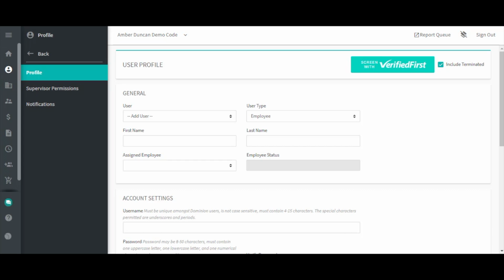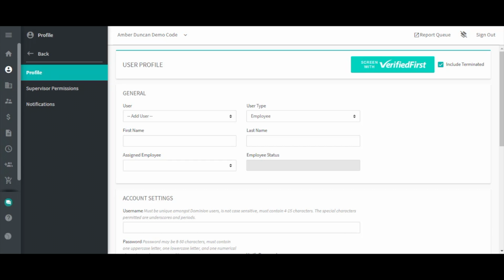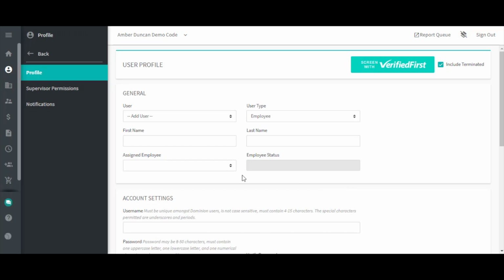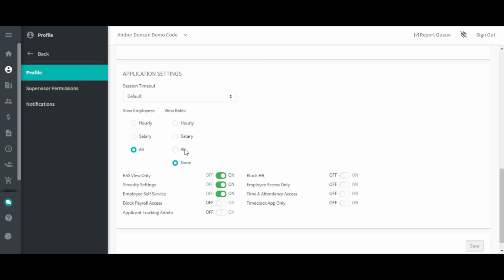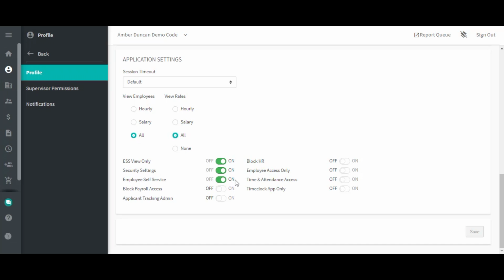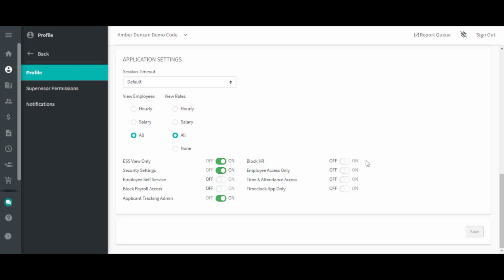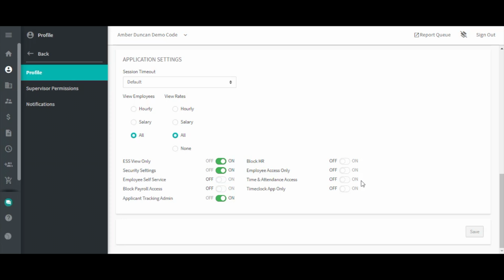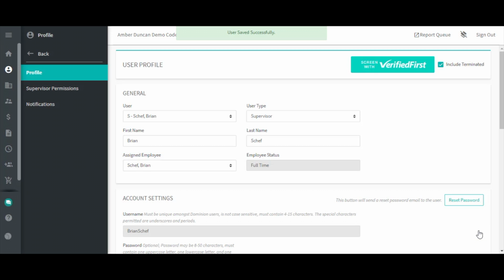Supervisor Setup - Creating A Supervisor User Profile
Learn about Supervisor User Profiles in Dominion.